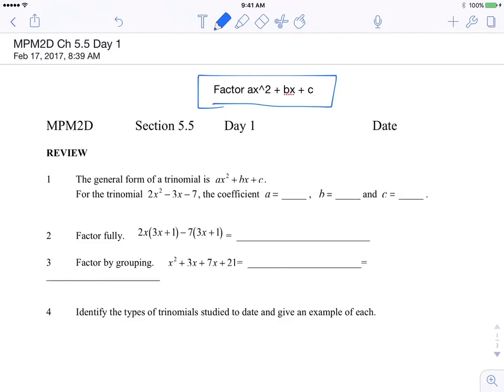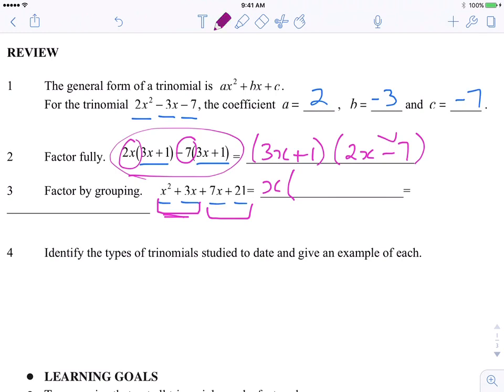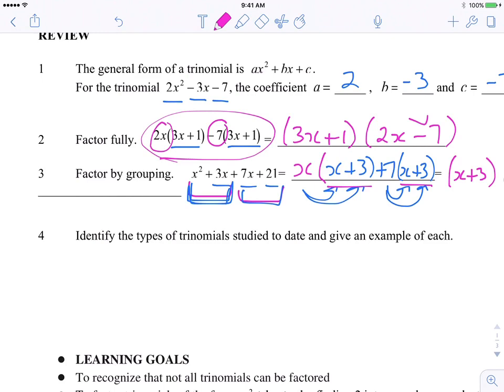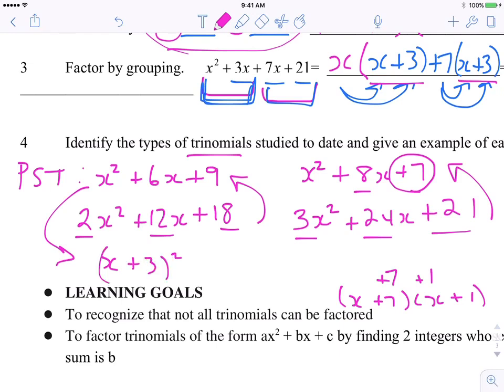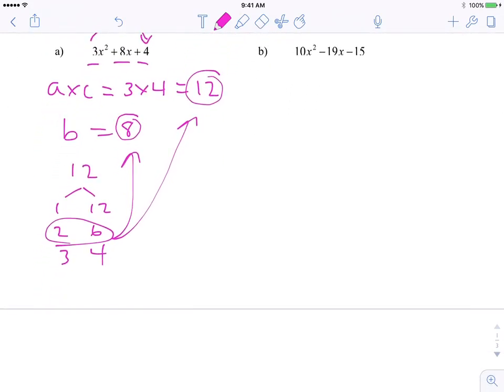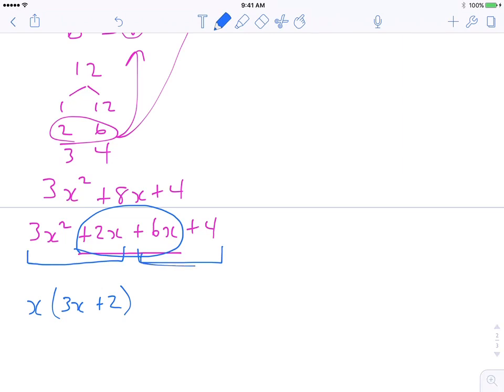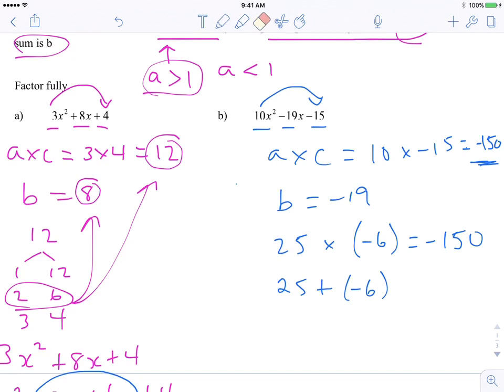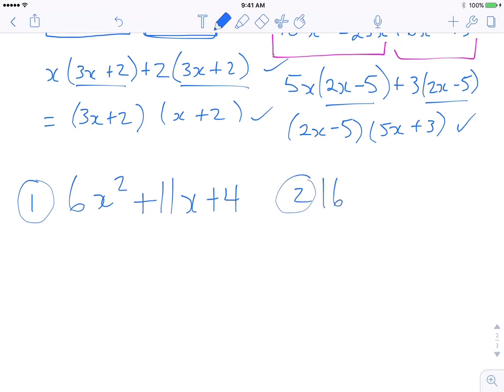5 5 Day 1 Factor ax^2+bx+c